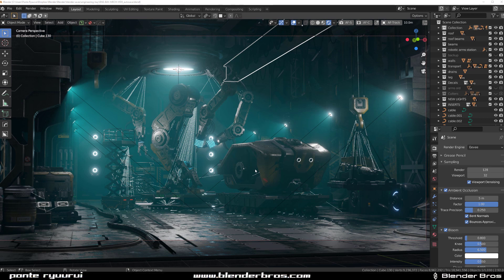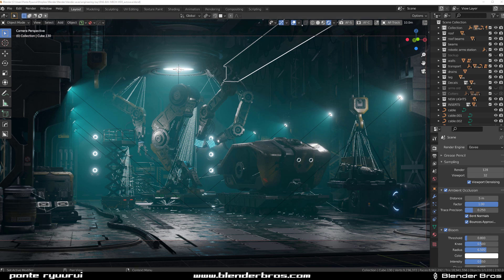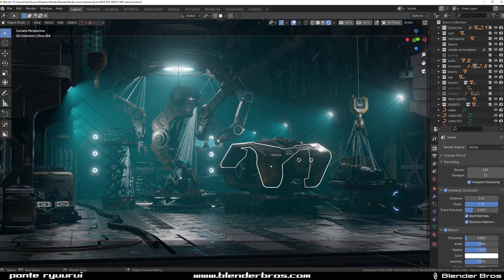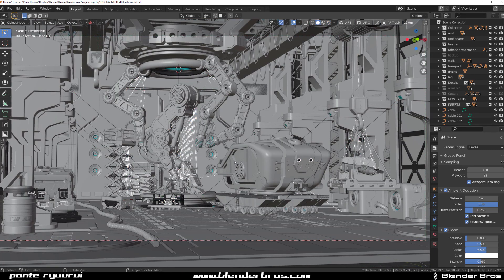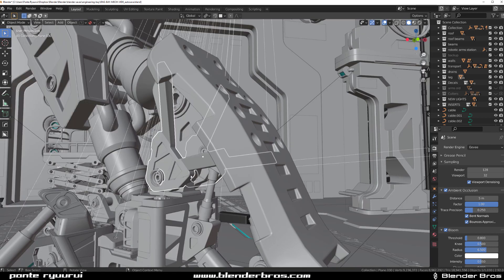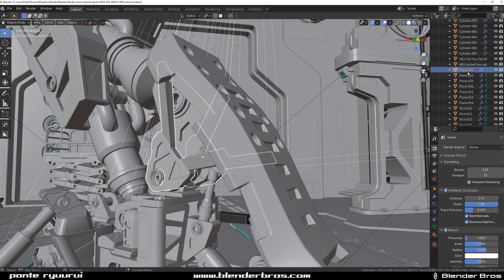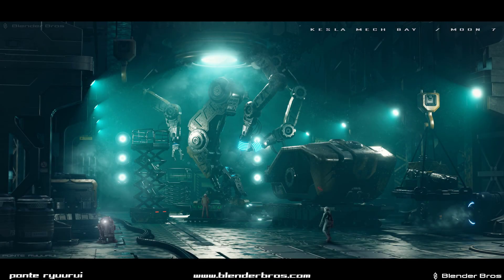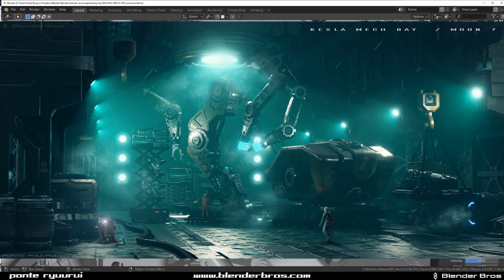Find ANY OBJECT with one click in Blender